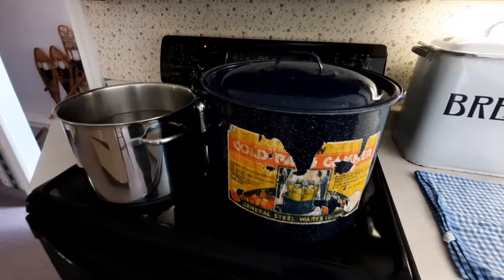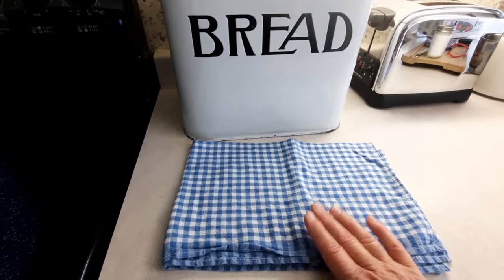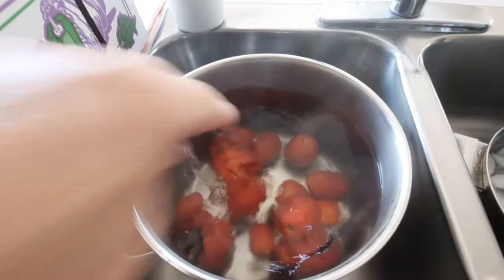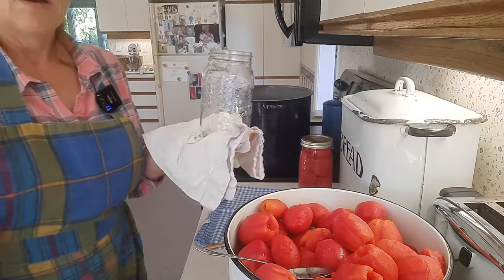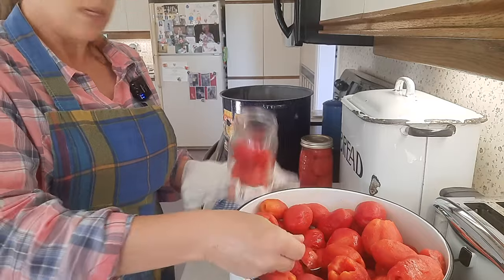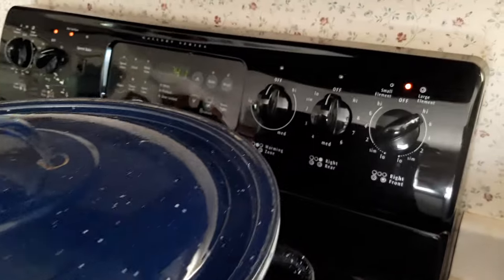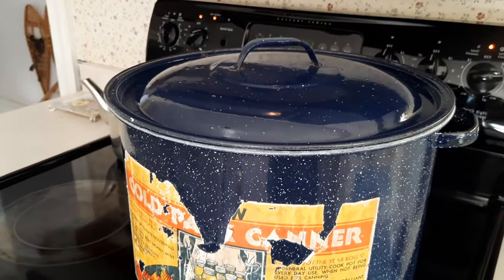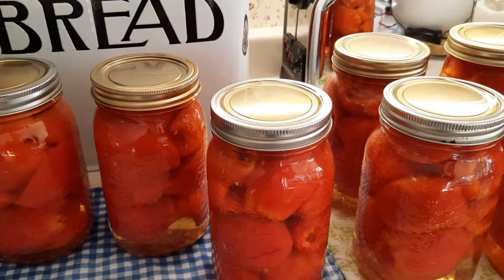How to Can Tomatoes (Raw Pack)~Step by Step~Water Bath Method!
Follow along as I can tomatoes for the winter in this simple, easy to follow step by step tutorial using the hot water bath canning method! I have added some tips on how to peel the tomatoes before processing them in jars for your panty shelves. Enjoy shelf stable food all season long!

Time Stamps:
00:00 Introduction
00:35 Tools Required
03:06 How to Peel Tomatoes
04:55 Why is it necessary to add citric acid or lemon juice to canned tomatoes.
06:26 Steps to Process Tomatoes
08:47 Adding Salt
09:26 How Much Water to Add to Canning Pot
10:00 How Long to Process Jars of Tomatoes
11:04 When Processing Time is Up
11:26 Removing Jars from Canner
12:06 How Long to Leave Jars on Counter
12:45 Liquid Loss in Jars